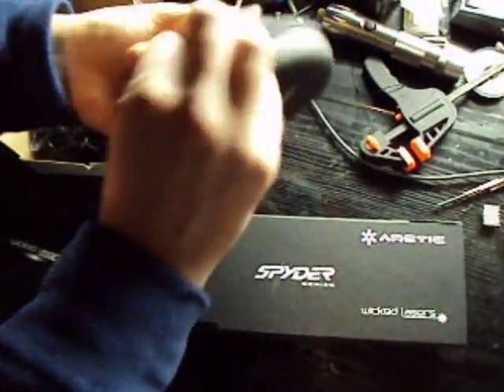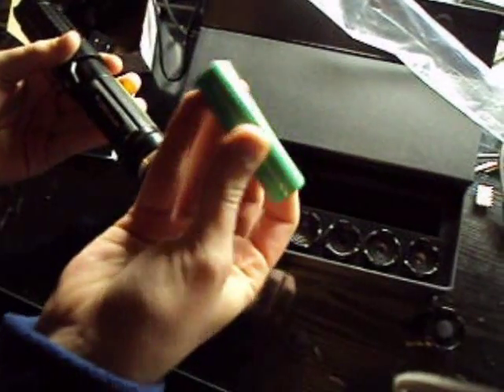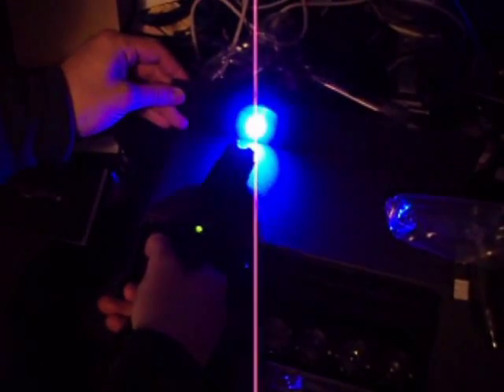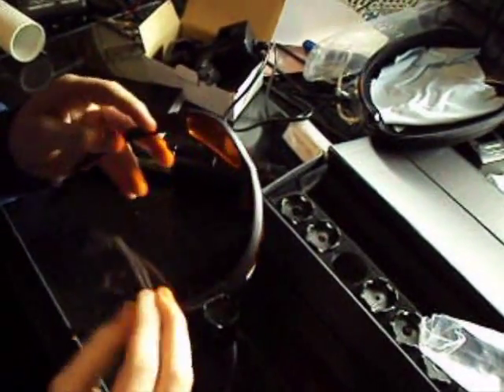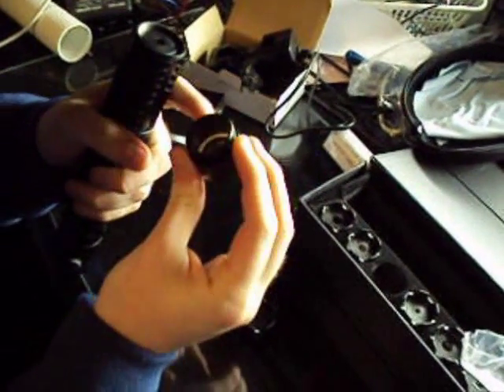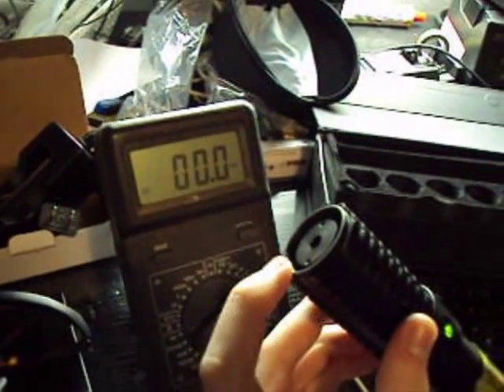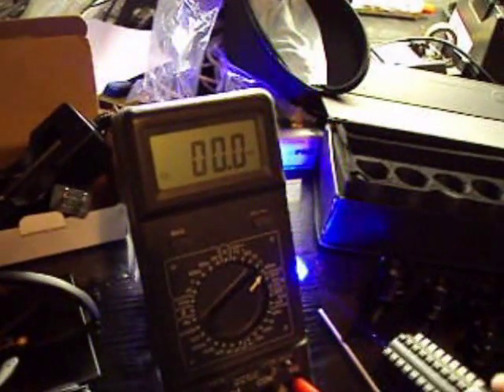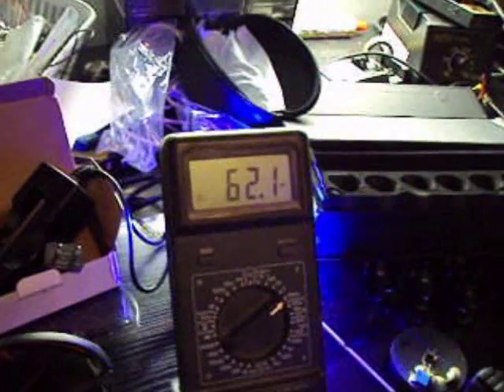Wicked Lasers Spyder III Arctic Laser review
This is a review of the Wicked Lasers famous Arctic laser.